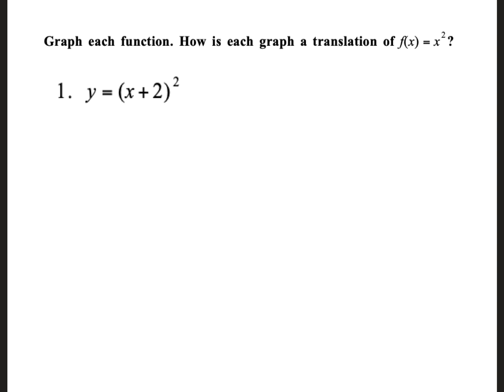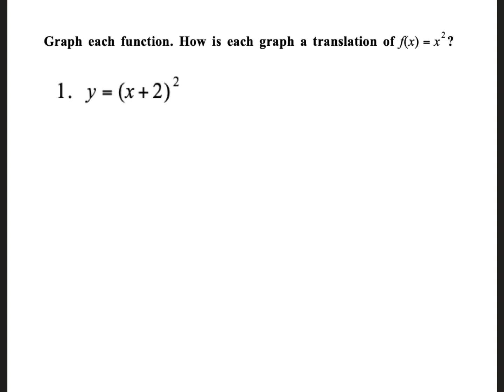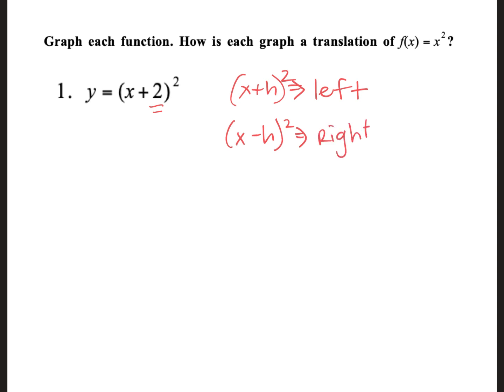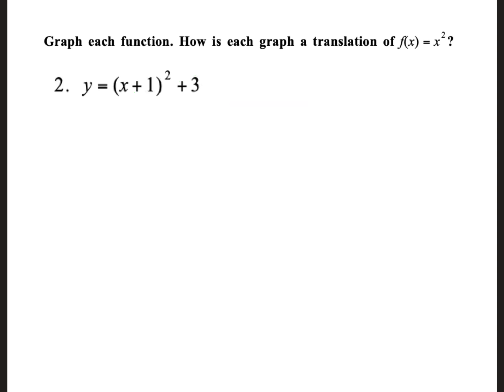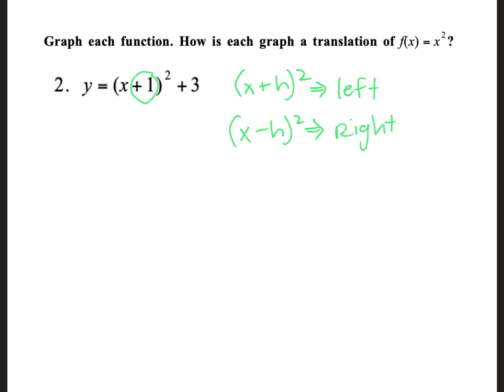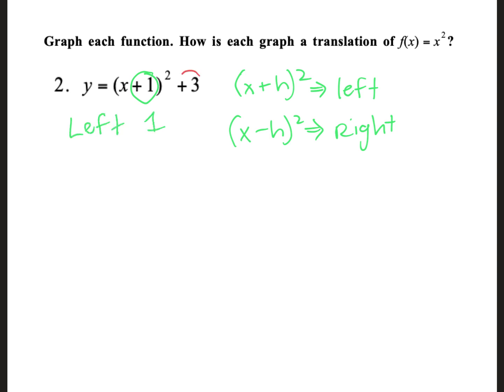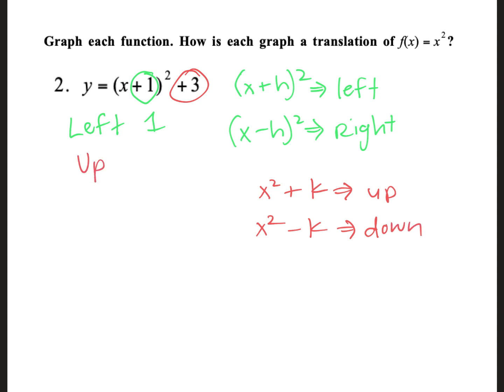A3 T1 Final Review #1-3